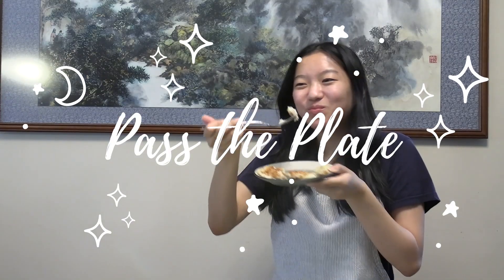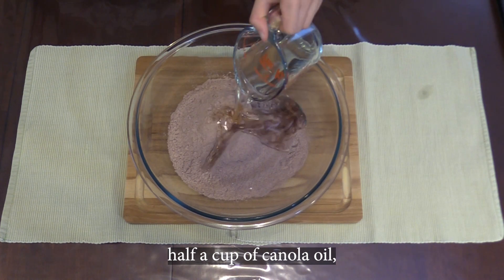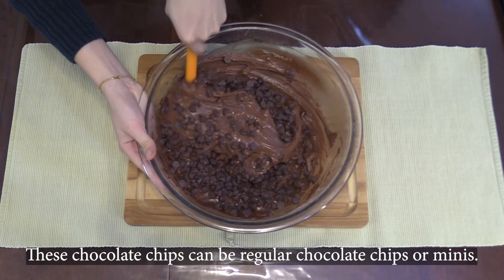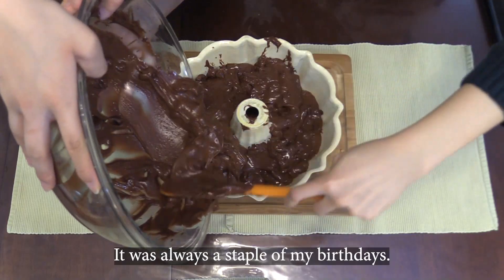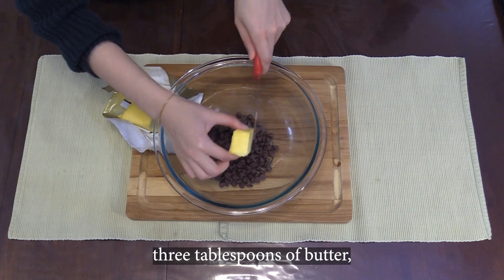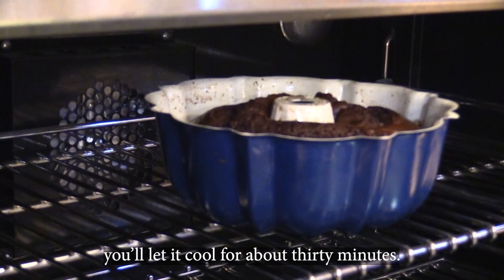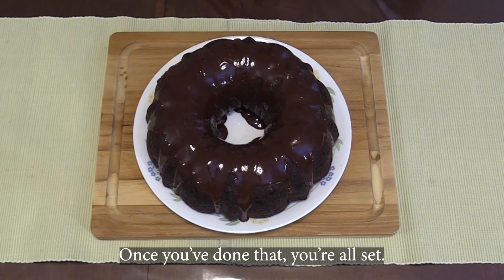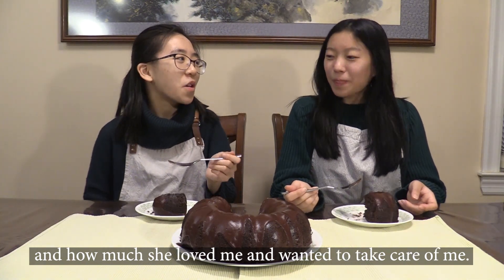Triple Chocolate Cake with Audrey & Kelly | Pass the Plate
In this episode of Pass the Plate, Audrey and Kelly recreate a triple chocolate cake from Mr. Cioffi, one of South High’s science teachers. This recipe belonged to his grandmother, Anne Stanley, and was then passed down to his mother, Suzanne Cioffi. All throughout his childhood, his grandmother would make this cake for his birthday. He and his family lovingly dubbed it "Nana's Chocolate Chocolate Chocolate Cake." He hopes to one day learn this recipe and share it with his future family.

Recipe:
Chocolate cake
Ingredients
1 box of Devil’s Food Cake mix
1 package of instant chocolate pudding mix or fudge
½ cup of canola oil
½ cup of warm water
8 oz of sour cream
4 eggs
2 cups of semisweet chocolate chips (regular or mini)
Instructions
Mix the above ingredients (except the chocolate chips) in a bowl at medium speed for 2.5 minutes.
Then, mix in the chocolate chips by hand.
Pour into a well-greased Bundt pan (use butter or PAM spray). Bake for 45-50 minutes.
Let it cool for about 30 minutes and invert it onto a cake plate.

Chocolate glaze
Ingredients
¾ cup of semisweet chocolate chips
3 tbsp of butter
3 tbsp of light corn syrup
Instructions
In the microwave, heat the chocolate chips, butter, and light corn syrup for 30 seconds in a plastic or glass container.
Stir it and microwave for about 20 seconds. Stir again until as thick as pancake syrup.
Let it cool to almost room temperature, and pour it over the top of the cake or use spoonfuls to let it run down the sides.

Filmed and edited by juniors Audrey and Kelly.